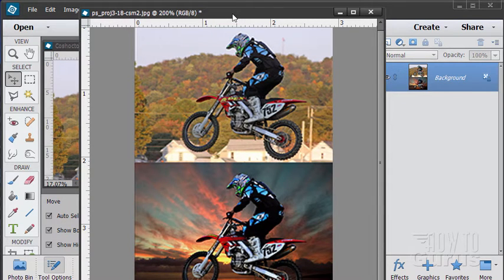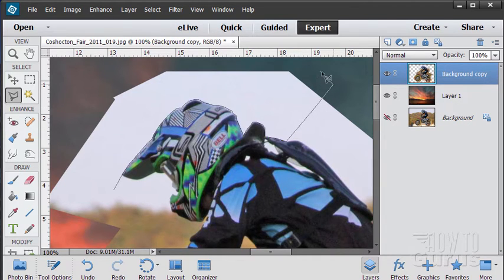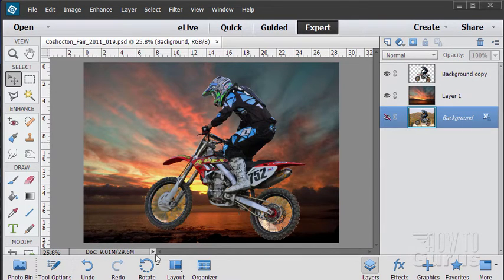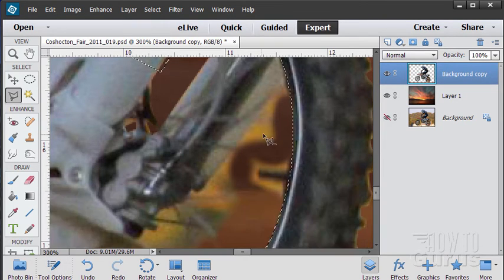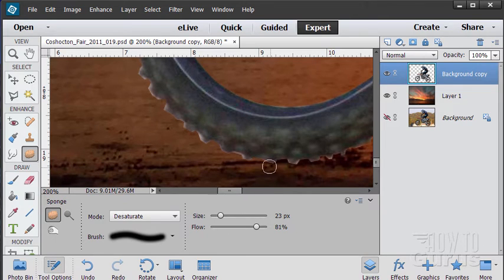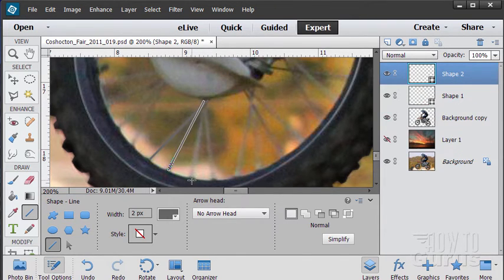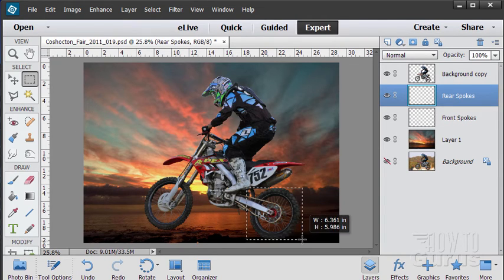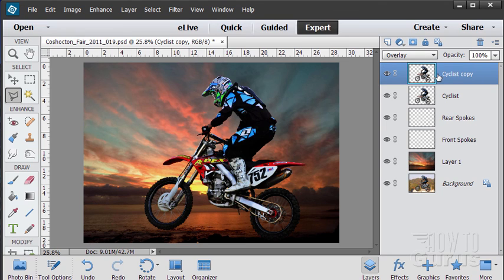How to Replace Background in Photoshop Elements Tutorial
Replace Background Photoshop Elements. I show you how to change a background to a much more exciting one with Photoshop Elements. How to add dynamic lighting, and how to handle some very tricky image problems.

The images used in this project video are in the public domain. Here are the links if you would like to download the images for your own use.